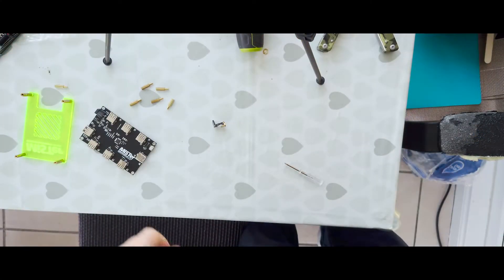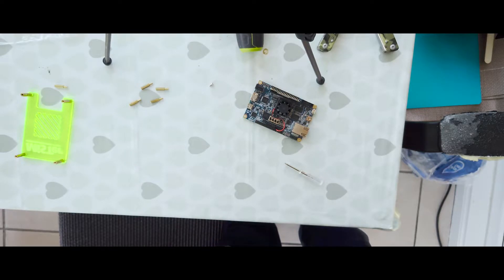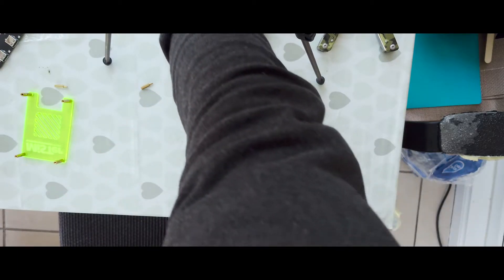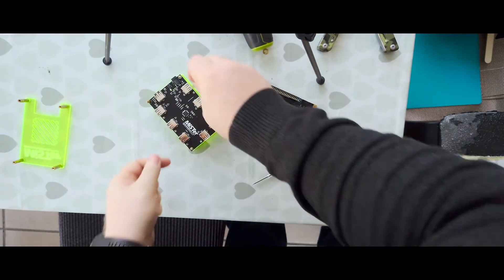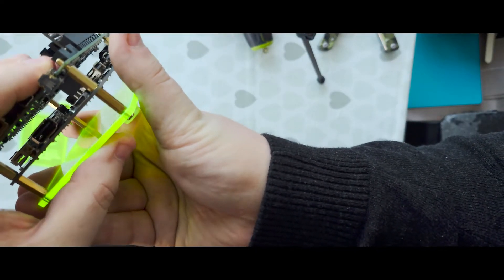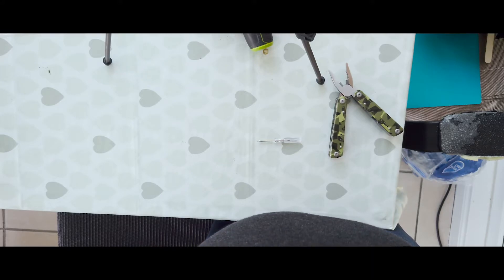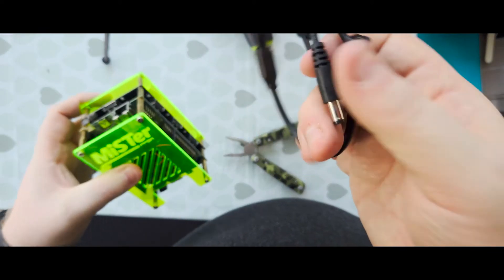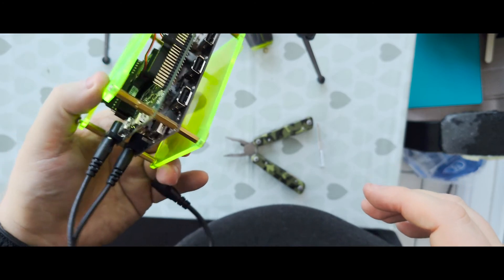Adding USB Hub Addon board to DE10-Nano for MiSTer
Get up close and personal with my giant hands as I install a USB hub to my MiSTer.